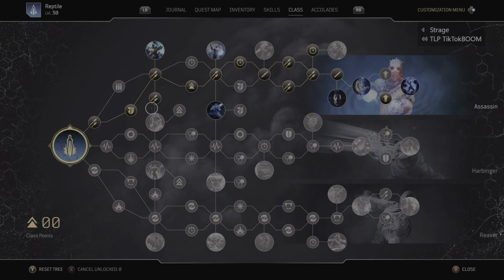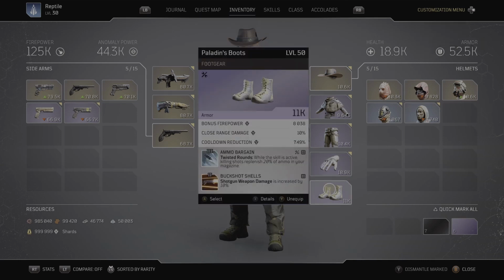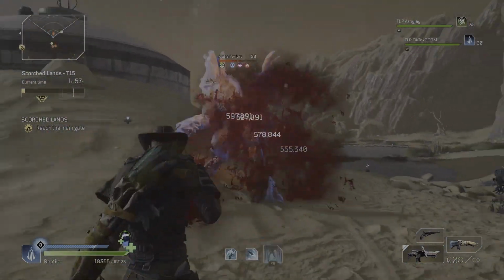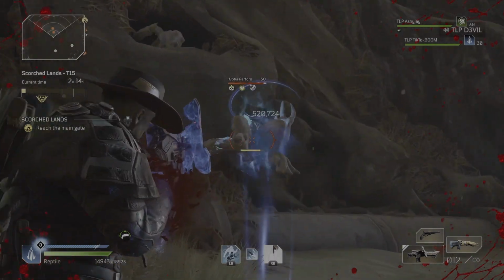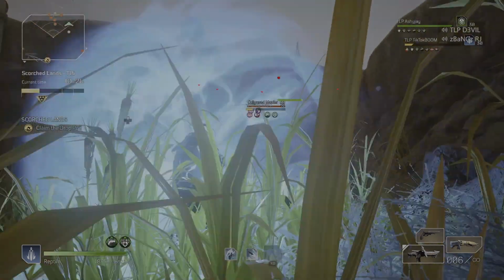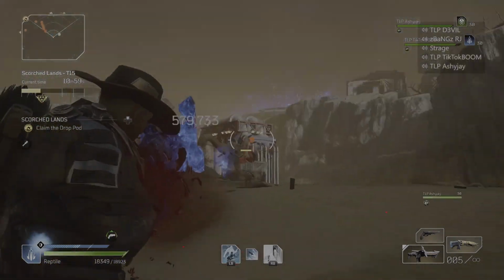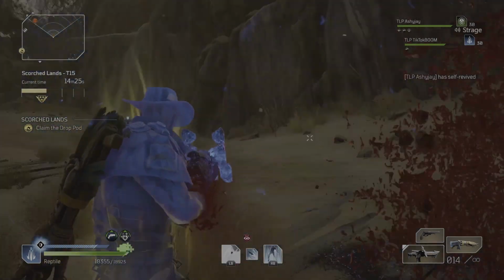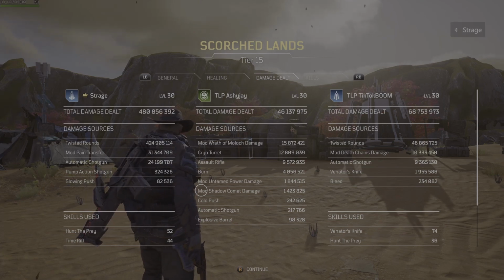Trickster Weapon Build